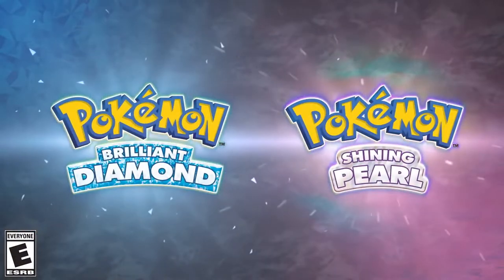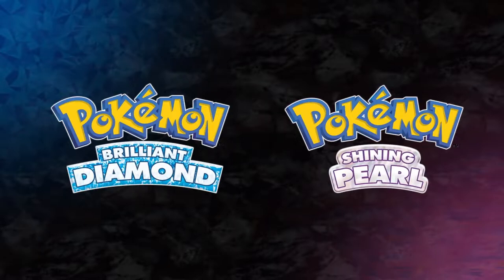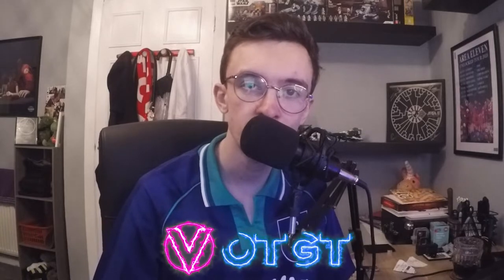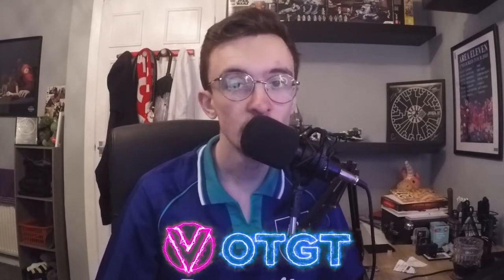My team for Pokemon Brilliant Diamond & Shining Pearl!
With Pokemon Brilliant Diamon and Shining Pearl releasing very soon, I figured I'd show my team I plan to use during my adventure through Sinnoh! Choosing Pokemon I haven't really played with before as well as some of my favourite Pokemon. Enjoy :D

🎵Outro Song🎵
🎶Call Me Sachi · Andreyun